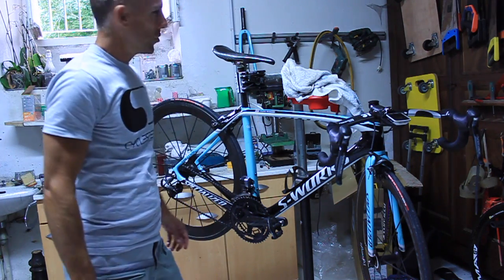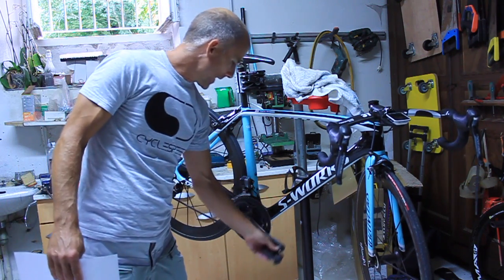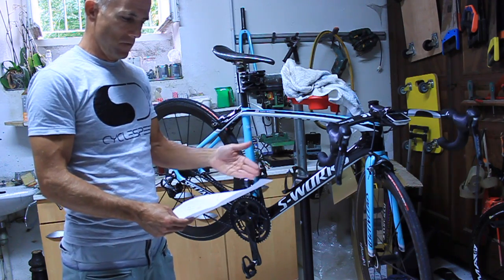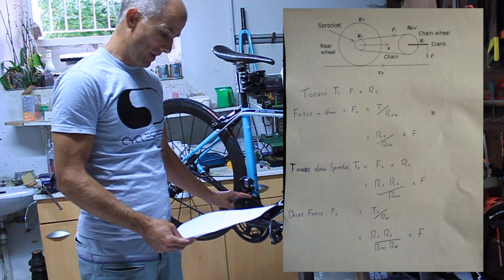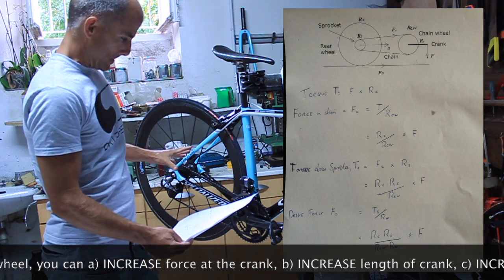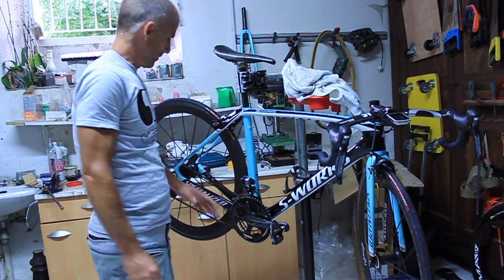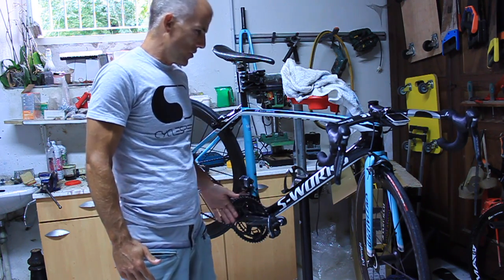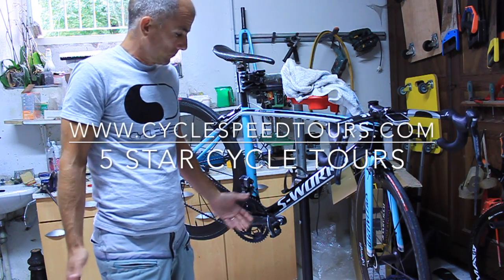Crank Length: Exploding some Myths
Discussion of crank length and the optimum size. Considering the merits of shorter cranks, and exploding some myths regarding longer cranks.

Force at rear TYRE =(( Crank Length x Sprocket Height ) divided by ( Chainring Height x Wheel Radius)) all times force applied at the pedal.

So to INCREASE Force at rear tyre, INCREASE crank length OR INCREASE sprocket height (change up cassette) OR DECREASE chainring height (drop to small ring) OR DECREASE tyre height (use smaller wheels!)